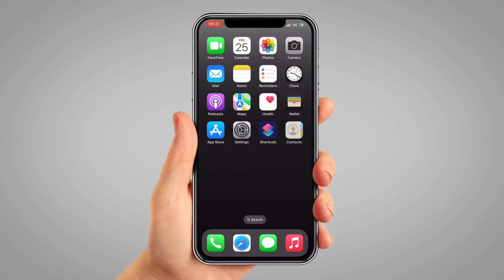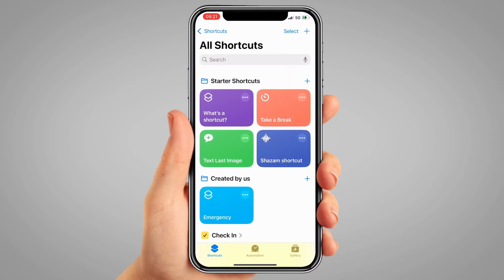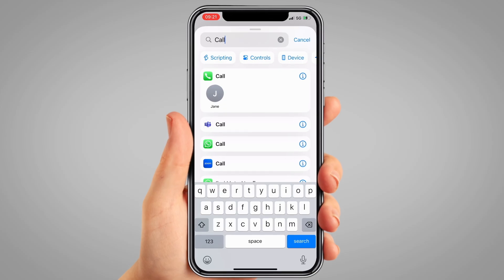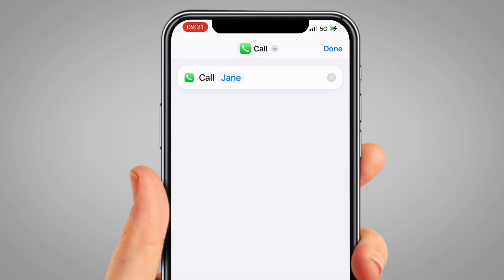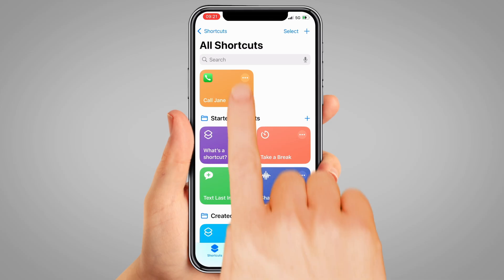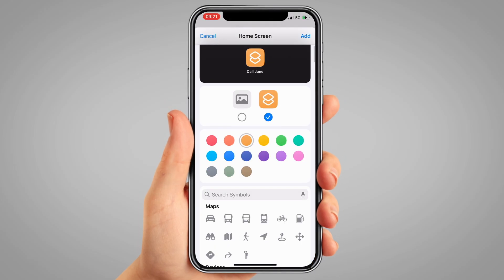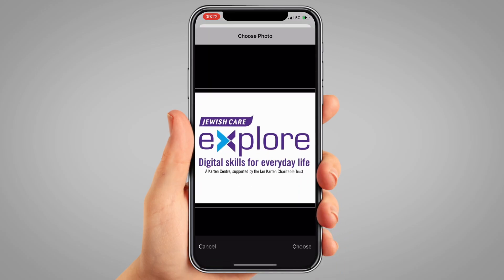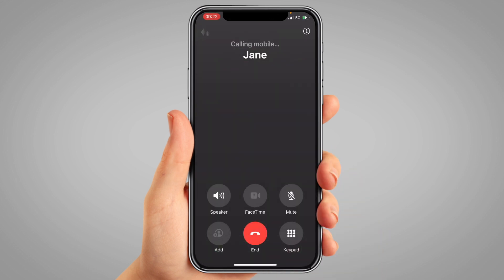Set Up iPhone Call Shortcuts in Seconds – No More Searching Contacts!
Learn how to set up one-touch call shortcuts on your iPhone in just a few minutes! If you regularly call family, friends or people you need this simple iOS shortcut will let you call anyone with a single tap, no need to open Contacts or scroll through your Phone app.

In this step-by-step tutorial, we’ll walk you through:

⏱️ 00:05 – Why call shortcuts are useful
⏱️ 00:17 – How to open the Shortcuts app on iPhone
⏱️ 00:42 – Creating a custom shortcut to call someone
⏱️ 01:47 – Adding your shortcut to the home screen
⏱️ 02:12 – Customizing the icon with a photo or symbol
⏱️ 02:55 – How to use the one-tap call shortcut

✅ No 3rd-party apps needed
✅ Works on all modern iPhones with iOS Shortcuts

📌 Whether you’re helping your elderly parents make calls easily or just want a faster way to connect with loved ones, this method is quick, easy, and super practical!

For more videos on living better at home for longer, visit
🔗Follow Reach by Nightingale Hammerson: